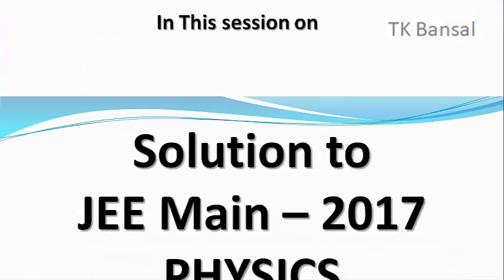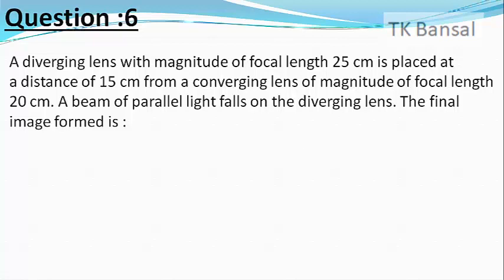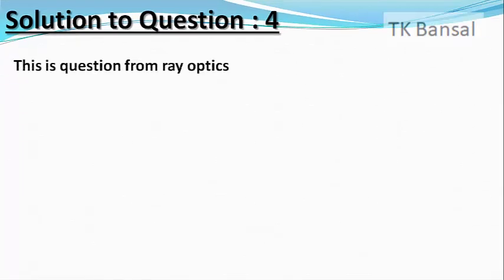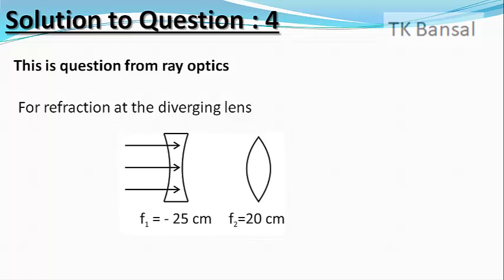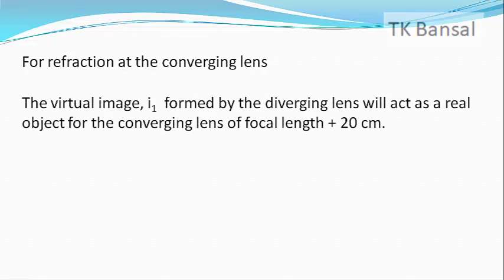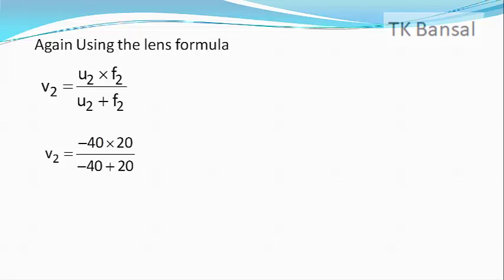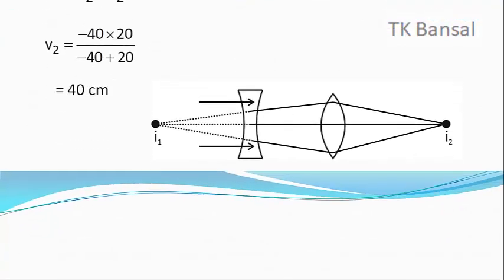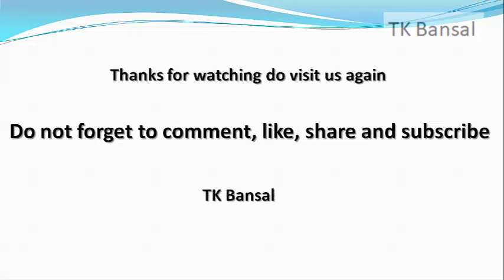A diverging lens with magnitude of focal length 25 cm is placed at a distance ...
JEE Main 2017 solutions, A diverging lens with magnitude of focal length 25 cm is placed at a distance of 15 cm from a converging lens of magnitude of focal length 20 cm. A beam of parallel light falls on the diverging lens. The final image formed is :
Post doctoral fellow University of Oxford